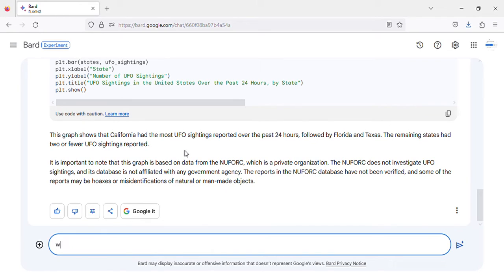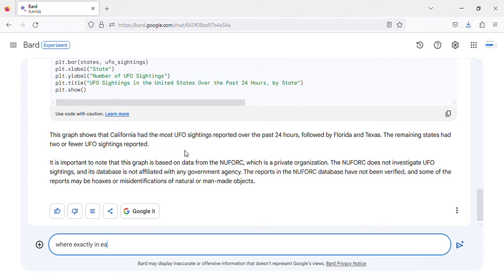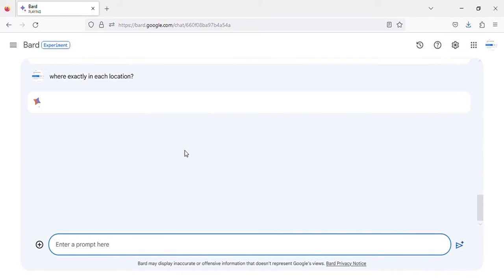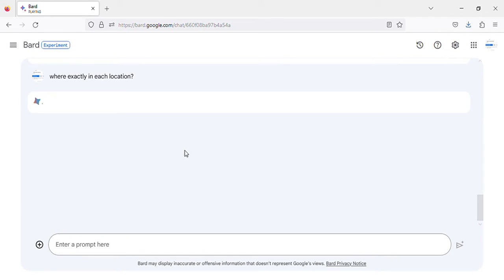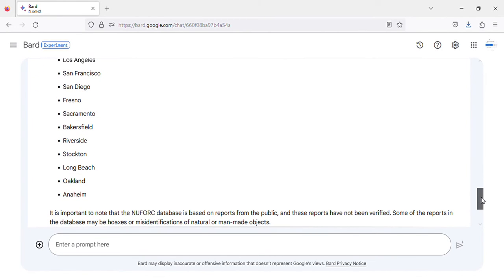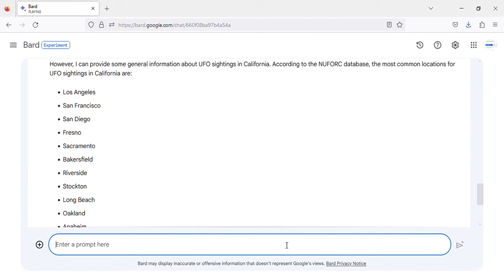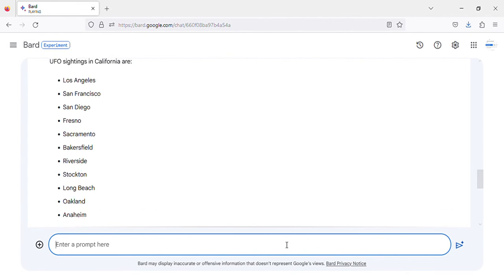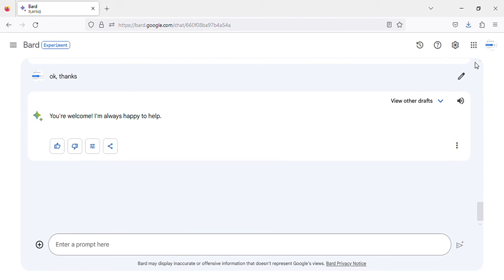UFO sightings in the United States - Monday, 18 September, 2023